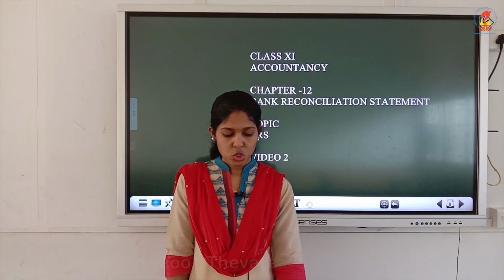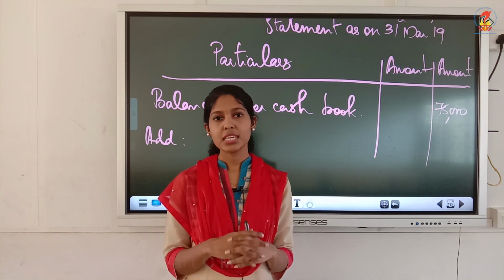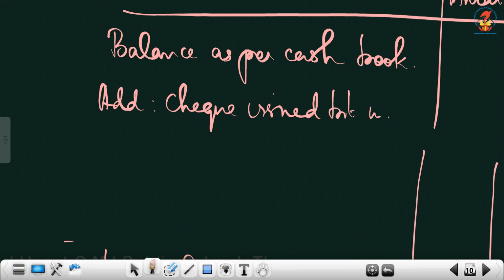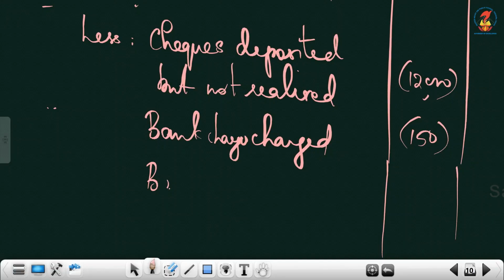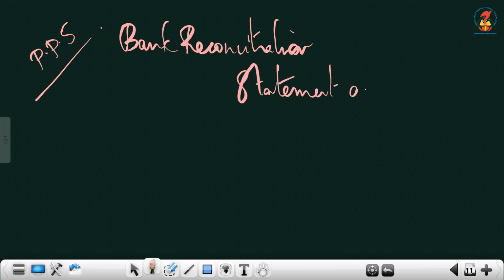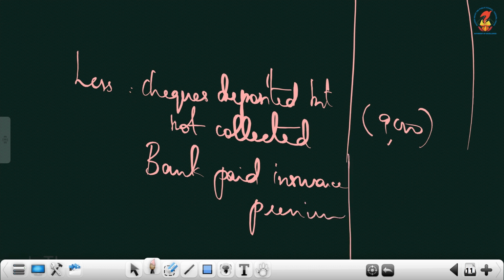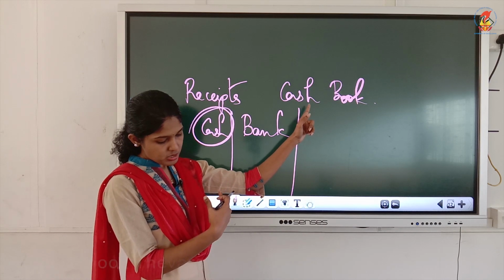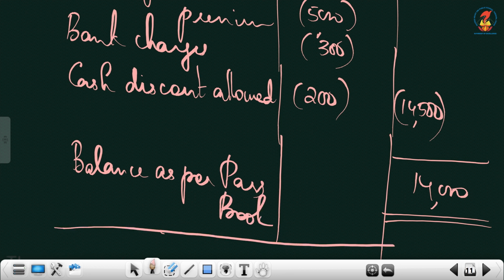Acc11 Chapter 12 Bank Reconciliation Statement Video 02 BRS